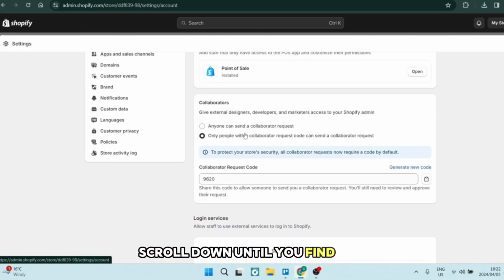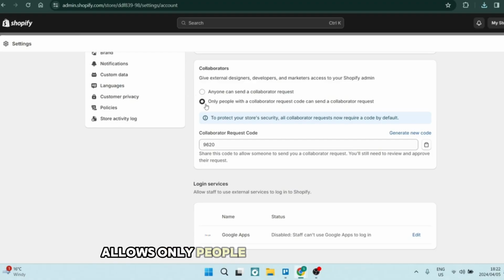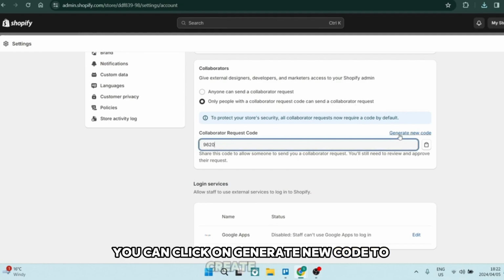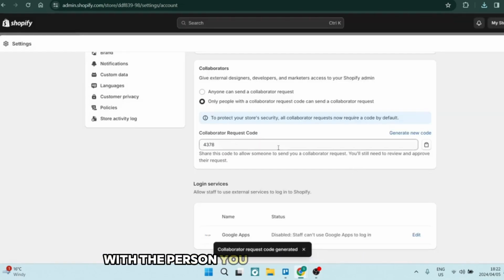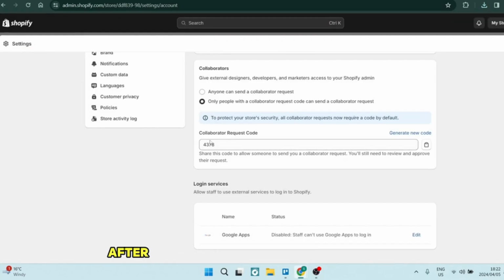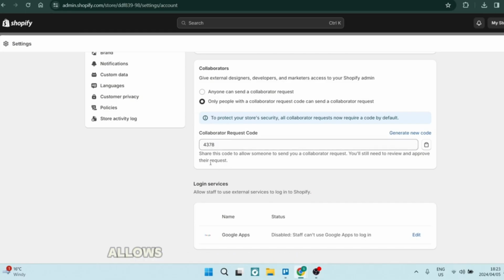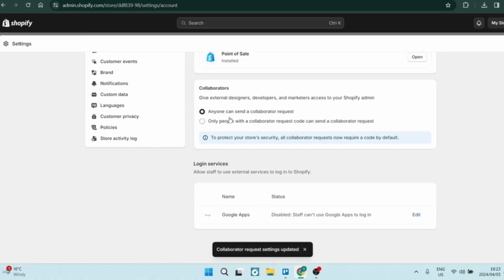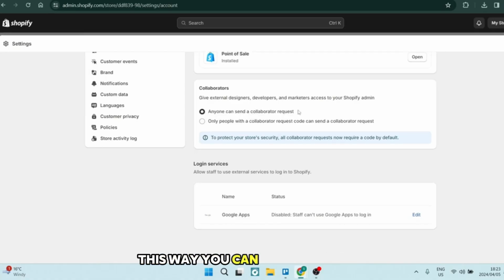How to Get Collaborator Request Code in Shopify (FAST & EASY)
How to Get Collaborator Request Code in Shopify | Find Shopify Collaborator Code

In this Shopify collaborator request code tutorial, you’ll learn where to find the code needed for partner or developer access. This guide covers Shopify collaborator access settings, partner permissions, and how to allow someone to request access to your store. You’ll also see how Shopify store access works when a developer, freelancer, or agency needs permission to help with your website. Follow this Shopify collaborator permissions walkthrough to manage access requests, protect your store, and share the correct code safely.